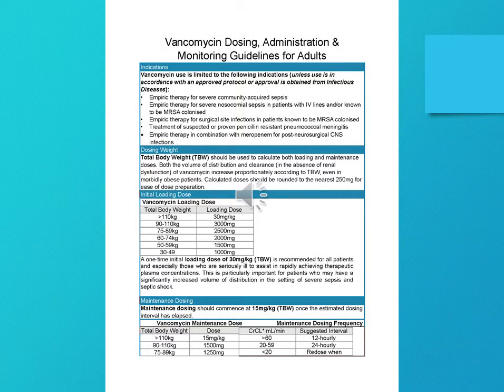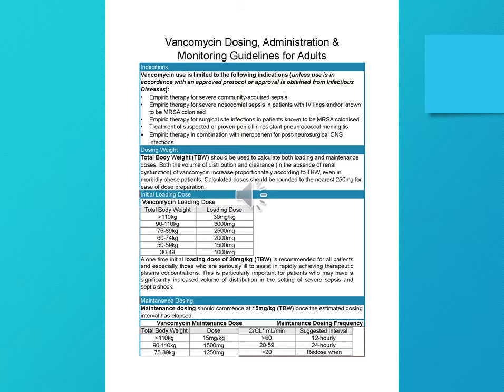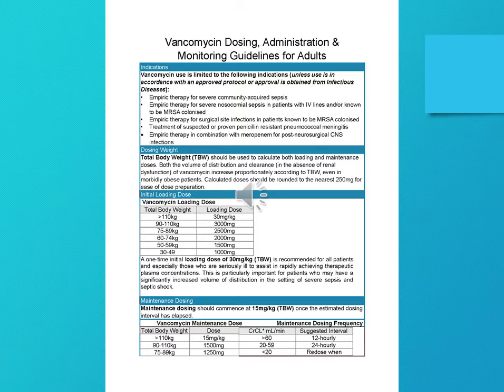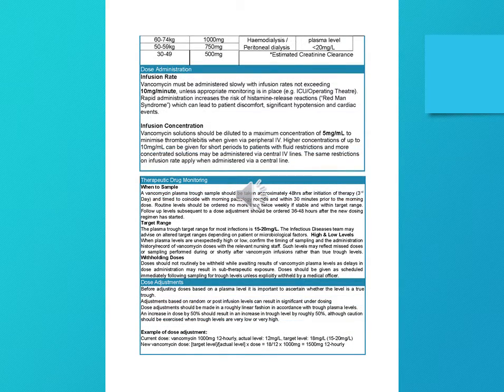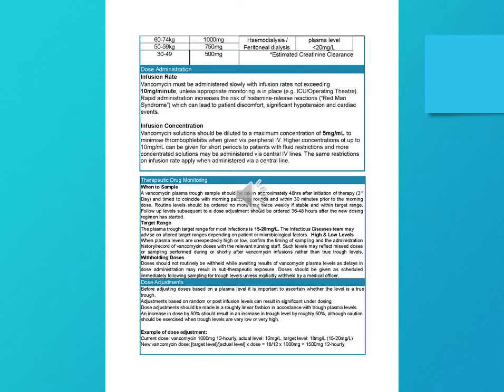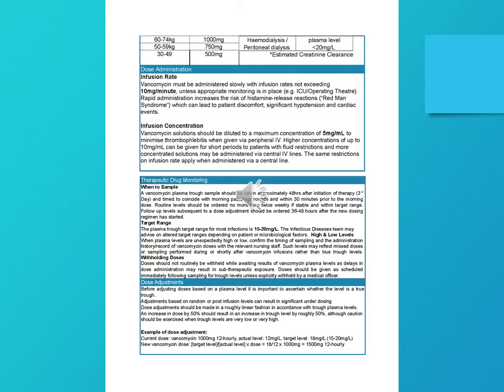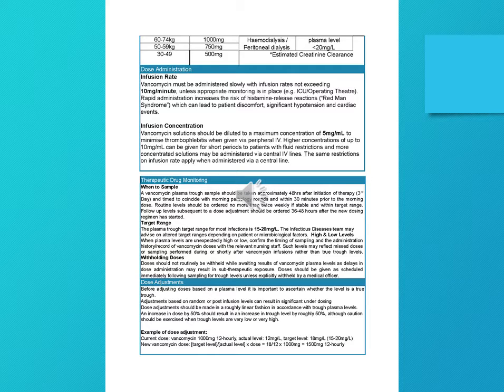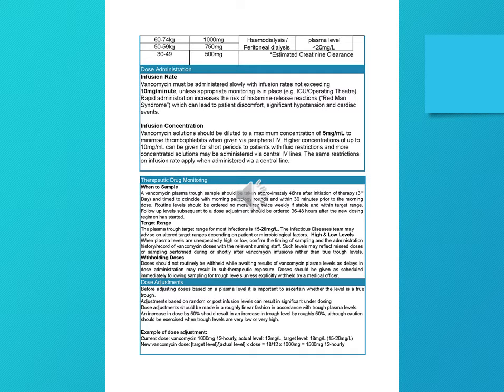18 vanco dosing